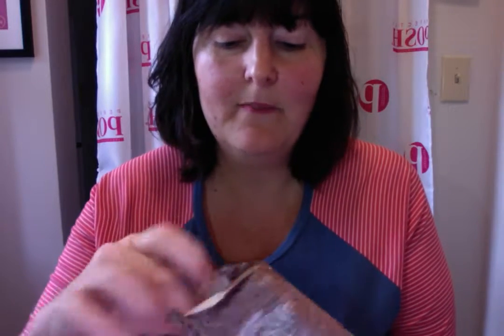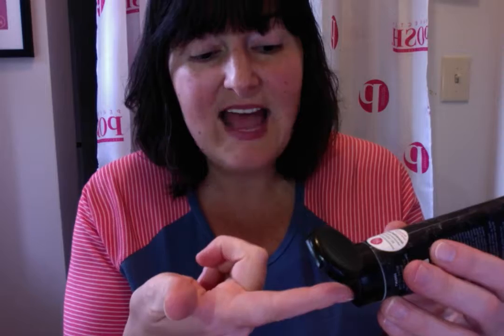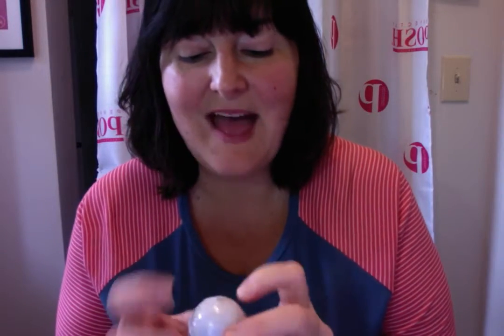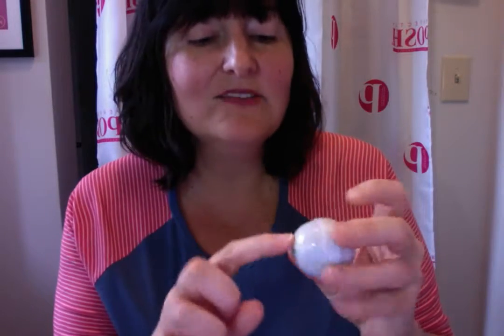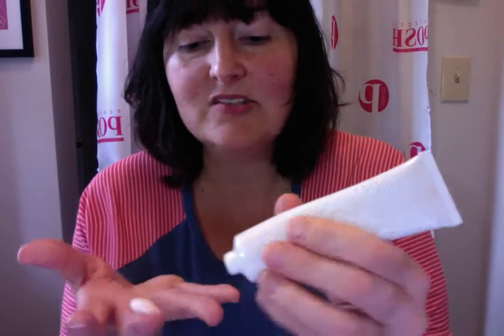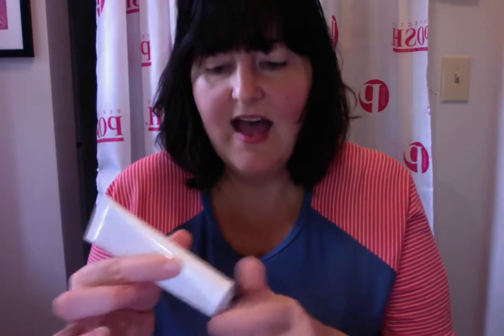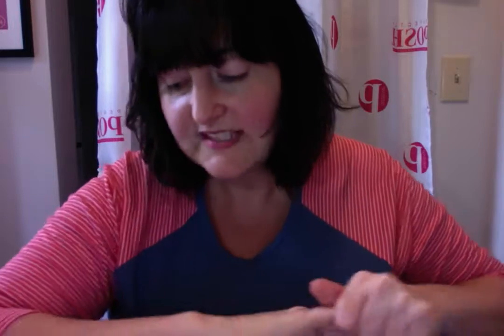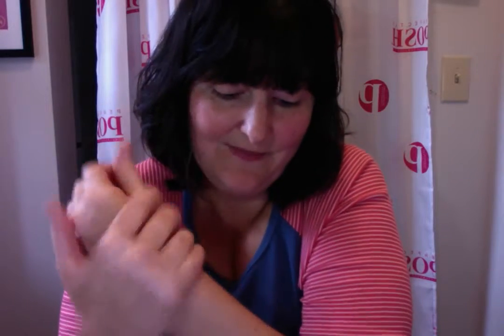Perfectly Posh October Posh Life Bundle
Who doesn't love fabulous products at a fantastic price?!?